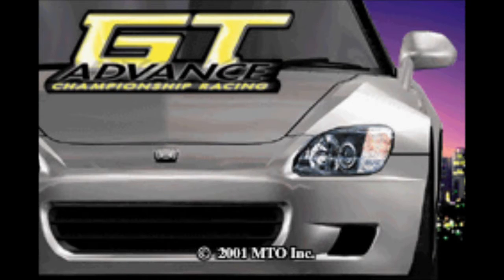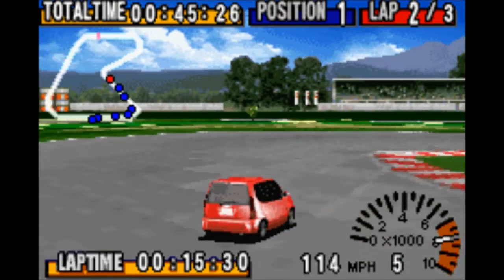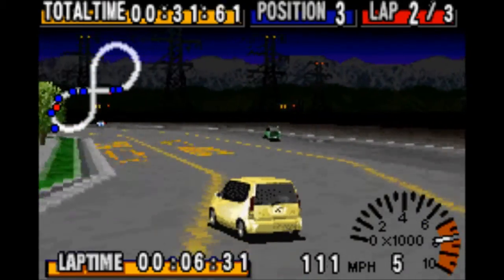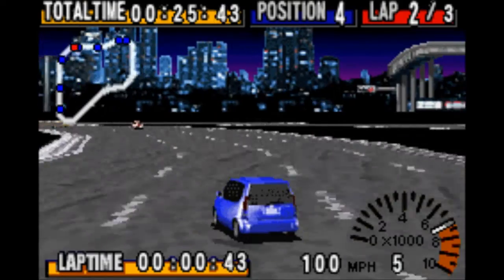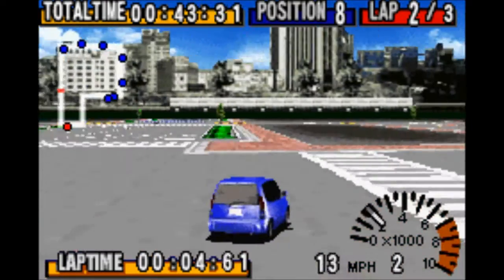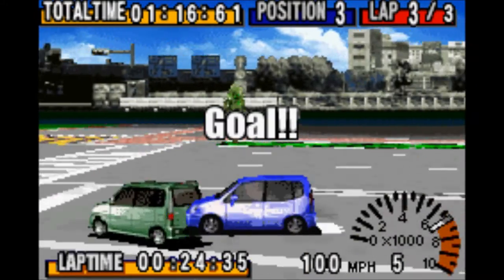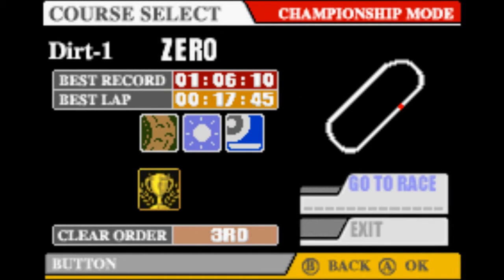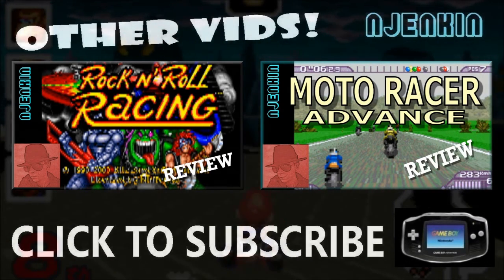GT Advance Championship Racing - on the GBA - with Commentary !!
GT ADVANCE CHAMPIONSHIP RACING on the Game Boy Advance. Published by THQ in 2001. A good racer with plenty of tracks and licensed cars to unlock. Some tracks do test the eyes a bit, but I am getting on a bit.